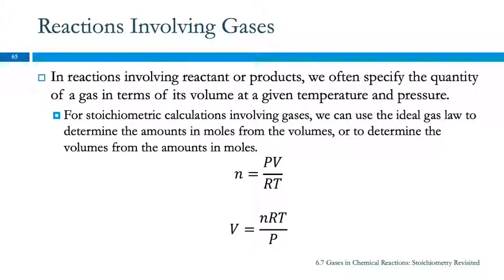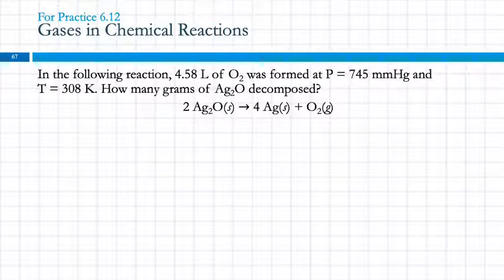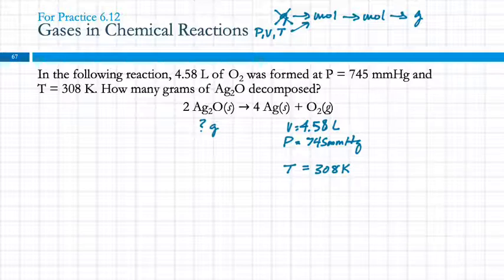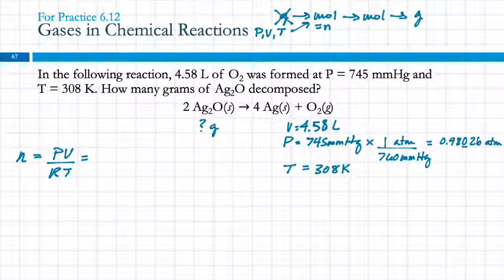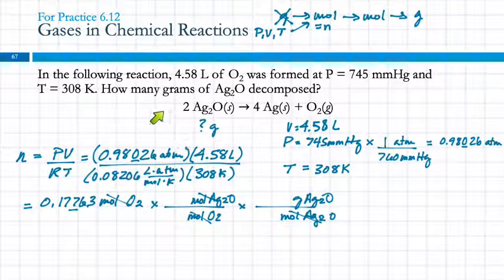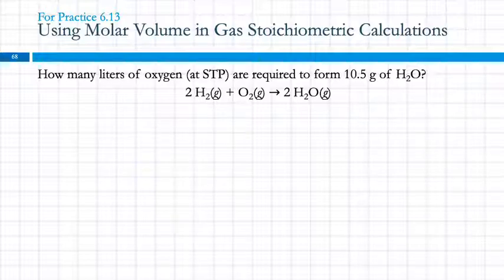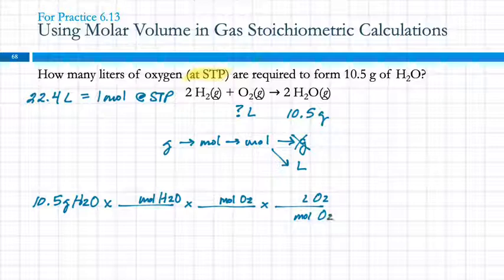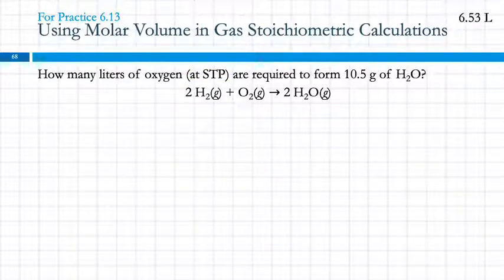6.7 Gases in Chemical Reactions: Stoichiometry Revisited